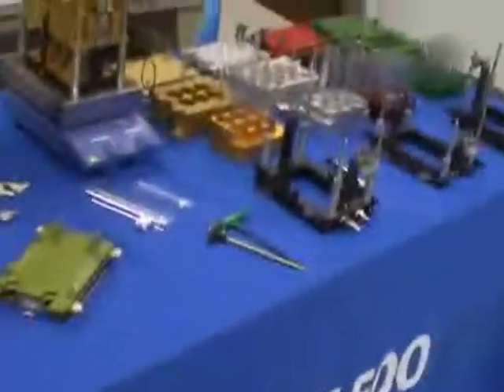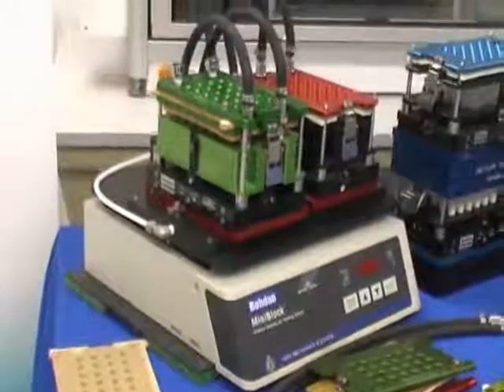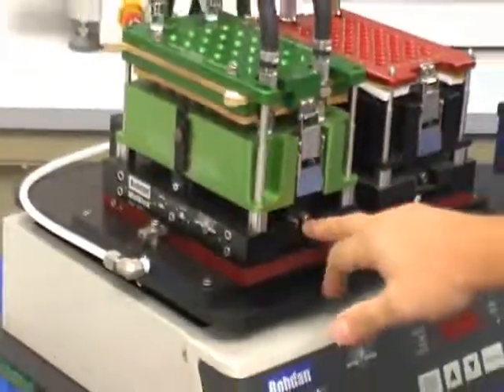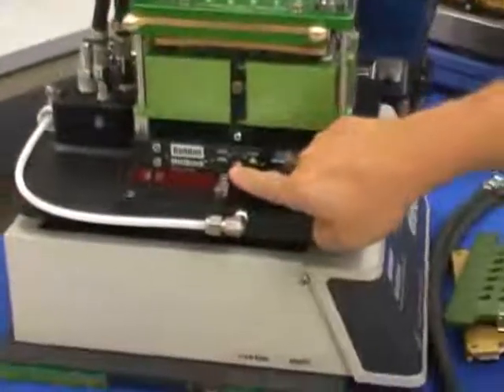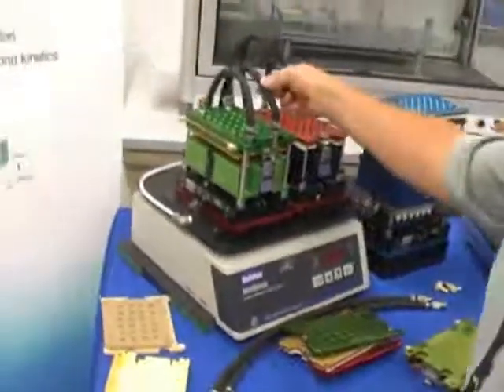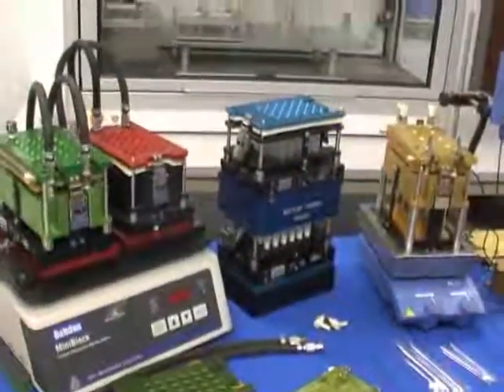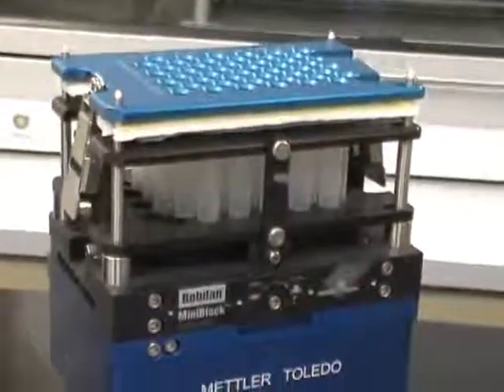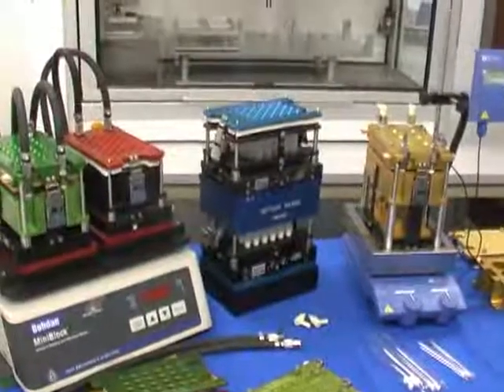Introduction to Parallel Synthesis with MiniBlock Applications including filtration and SPE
see how the MiniBlock is used for applications that require filtration.  MiniBlocks configured for solid phase extraction are also described.  for more information.